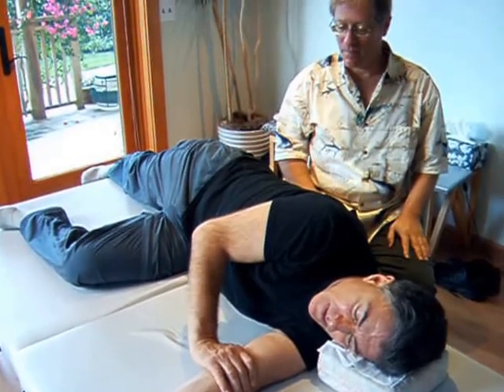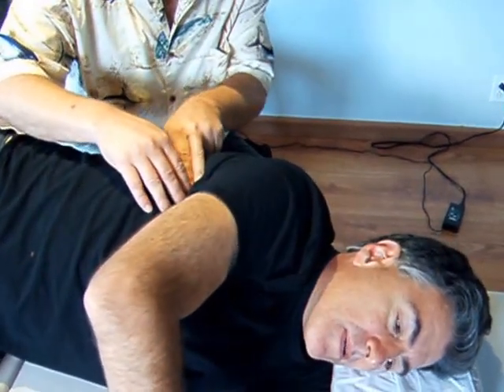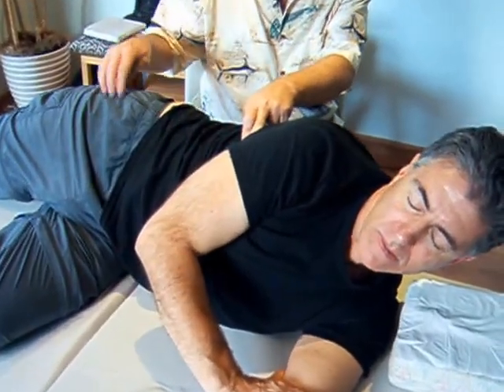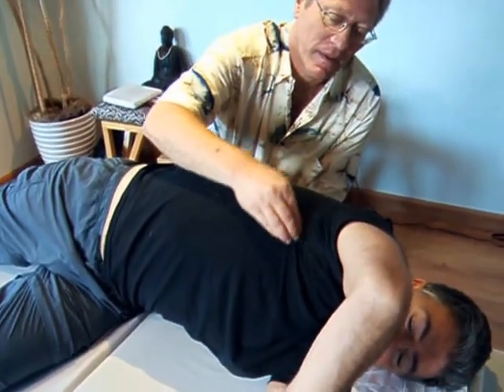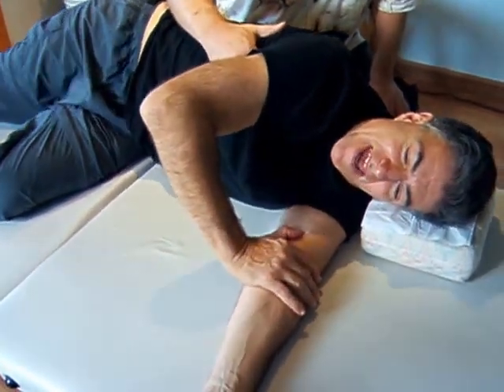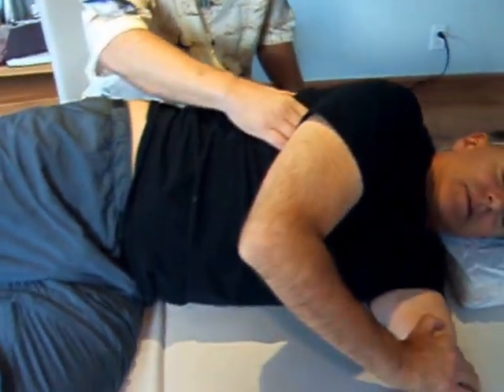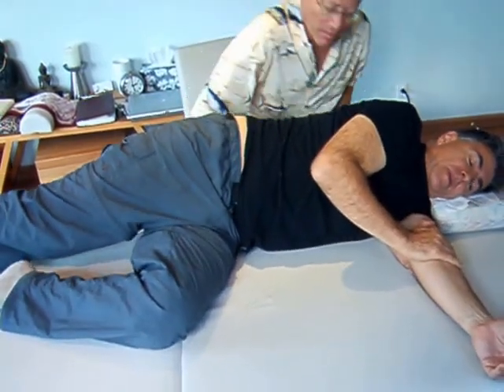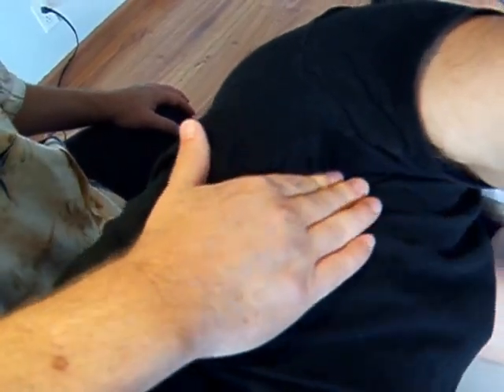Improving Breathing | clinical somatic education technique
This video clip shows a clinical somatic education procedure for freeing rib movements by gaining control of the intercostal (between-the-ribs) muscles.

To avail yourself of the procedure shown in this clip,

How do we sort out different patterns of restricted breathing and how can we correct them?

In general, breathing is an effortless affair. Effort and problems appear as people get conditioned into states of chronic tension accompanied with a loss of sensory awareness of the feelings of breathing (sensory-motor amnesia, or SMA).

The problem of breathing difficulty usually comes from arrested (or restricted) movements of breathing and usually from incomplete exhalation. The muscles involved -- the diaphragm, the abdominal muscles, and the muscles that move the ribs (including the scalenes of the neck) -- hold residual tension. As a result, people either exhale incompletely or inhale incompletely.

People who exhale incompletely may have a habitually-expanded chest; a big, rounded or hanging belly, high shoulders, and a shortened neck. The belly comes from a diaphragm that, being always partially contracted, pushes the abdominal contents down and out of their normal position; the high shoulders come from contracted scalenes lifting the upper ribs in a chronic attempt to get more air into the upper volume of the lungs. The person may also feel chronically tired or sore in the ribs.

People who inhale incompletely may have a hard, flat belly and ribs that are down and flattened in front. This flattening across the front comes from tight (1) abdominal and (2) intercostal muscles. These muscles, when chronically tight, (1) prevent the diaphragm from flattening and pulling air into the lungs and (2) reduce chest volume. (The dome-shaped diaphragm functions like a piston. When it contracts, the dome flattens and pulls away from the area inside the chest, sucking air in. It also lifts the ribs, something like the way a Can-Can dancer lifts her skirt.)

Tight shoulders encase the ribs and restrict breathing. Tight muscles of the shoulder girdle, attached to the rib cage, pull upon the ribs. Before the intercostals can function freely, the ribs must be free of the shoulder girdle.

The general reaction/movement patterns that underlie these patterns of tension are discussed in detail in "Clinical Somatic Education -- A New Discipline in the Field of Health Care" by Thomas Hanna.

Closer observation may reveal that in breathing, certain ribs move more than others. Areas over less mobile ribs often feel ticklish or sore. Such areas deserve special attention.

To get your client to relax their neck, especially their scalenes, can also make a big difference in breathing.

A NOTE ON THE INTERCOSTALS

The intercostals do more than mechanically move the ribs in breathing; they also create the sensations of emotion and attitude. Their patterns of contraction create these familiar feelings.

When the intercostals contract the ribs in chronic sorrow, for example, we may find asthma. They may also chronically expand the ribs, in the posture of boistrousness and self-aggrandizement ("puffing oneself up") -- a possible compensation for feelings of inferiority or fear (which coincide with a contracted rib cage). The following sequences address both conditions.

In general, Hanna Somatic Education Practitioners do a special Breathing lesson only after they have done lessons that address the major contraction patterns of stress and injury.

SUMMARY OF STEPS:

1. Free the diaphragm.
2. Free the shoulders from the ribs.
3. Free the ribs from each other (intercostals)
4. Integrate rib and shoulder movements.
5. Free the upper ribs from the neck (scalenes).

Other, substantially more sophisticated maneuvers that evolved out of this approach generate the other changes called for in the sequence listed at the start of the instructional section of this article.